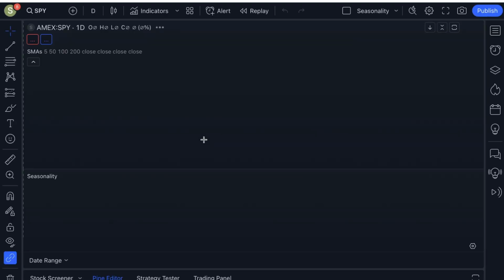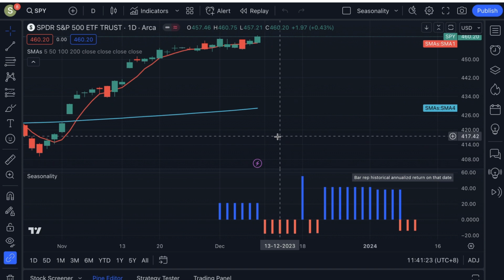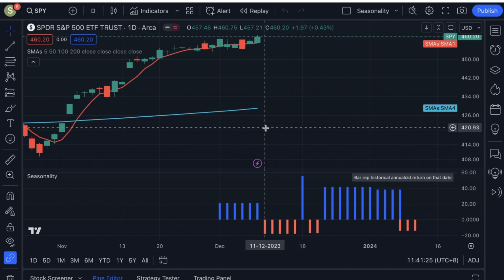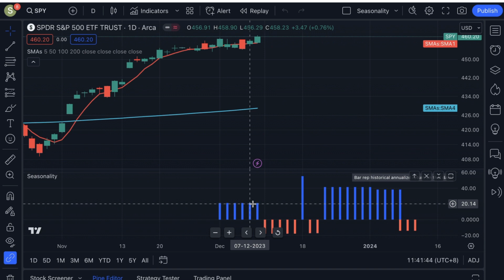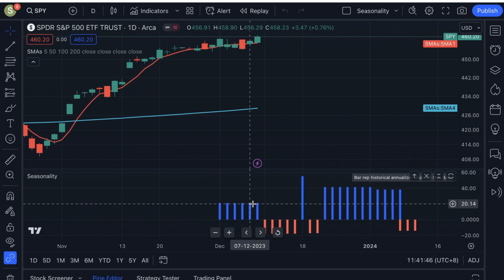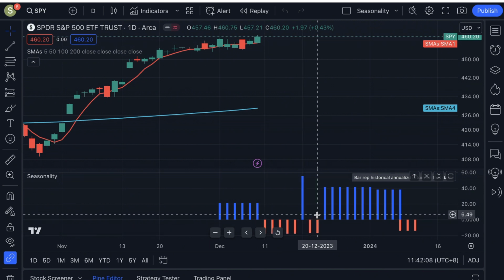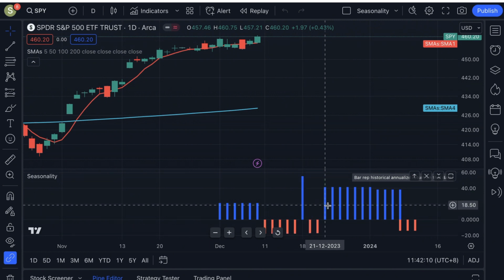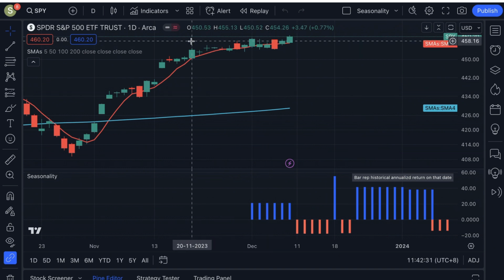Maximizing stock trading using seasonality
In this video, we delve into an insightful topic that can greatly enhance your stock trading returns – the power of seasonality. Discover how to leverage seasonal trends and patterns to make smarter investment decisions and gain an edge in the market. With our expert tips and strategies, you'll learn how to identify the optimal times to buy and sell stocks based on historical data and market behavior during different seasons. We discuss various seasonal patterns that can influence stock prices, such as year-end rallies, holiday retail trends, and sector-specific cycles. Our seasoned traders share their insider knowledge and proven techniques for maximizing your profits by aligning your trades with these seasonal fluctuations. We also explore how you can effectively incorporate seasonality analysis into your trading toolbox, leveraging technology and data-driven insights to stay ahead of the curve. Gain a competitive advantage by understanding the unique dynamics that each season brings to the stock market. Whether you're a beginner or an experienced trader, this video equips you with valuable information to improve your trading strategy and decision-making process. Don't miss out on this opportunity to unlock the potential of seasonality in stock trading. Watch now and optimize your investments for greater returns!